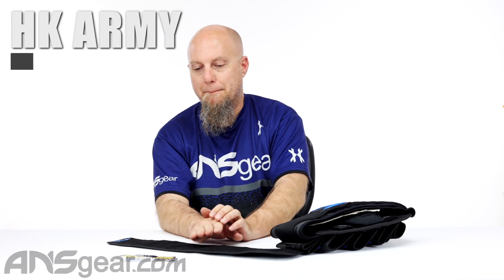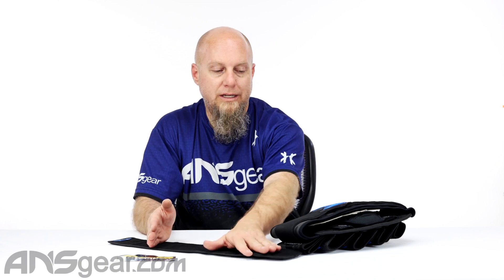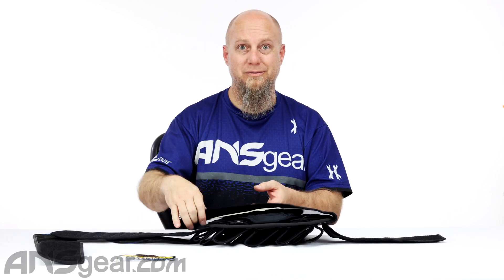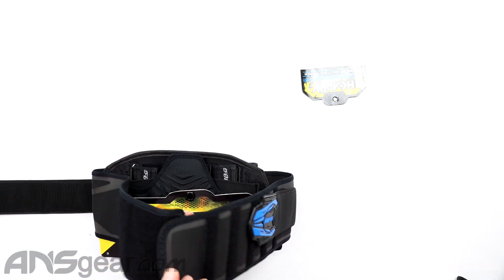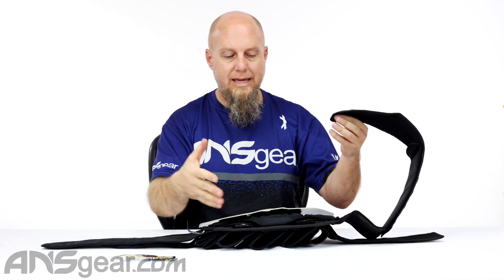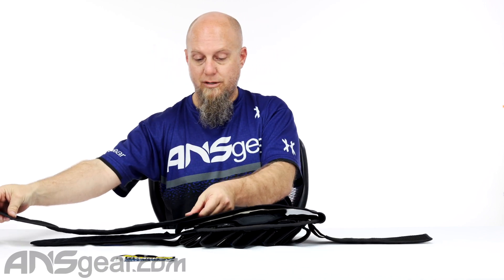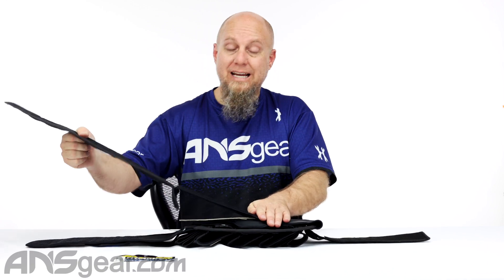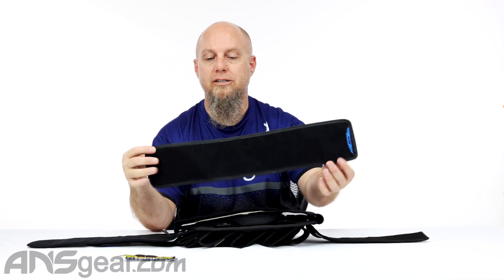HK Army 20" Harness Belt Extender - Review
In this video we are looking at the HK Army 20" Harness Belt Extender

For the larger bodied people out there this is the perfect solution for small paintball harness belts that are too short. The HK Army Harness Belt Extender easily velcros on to the harness belt and adds an extra 20" Inches in length.